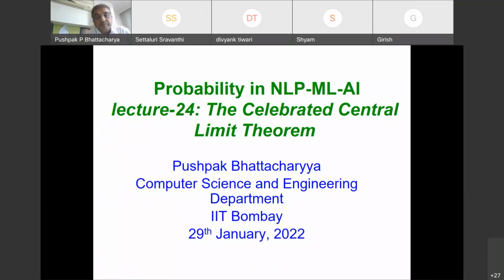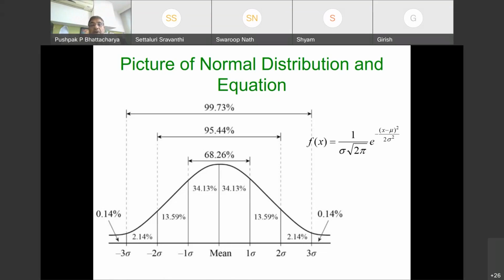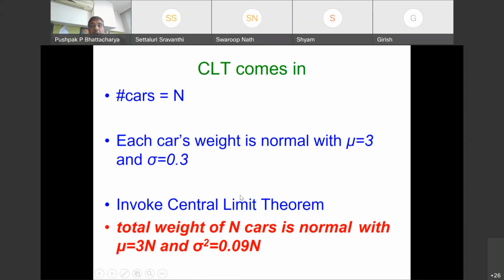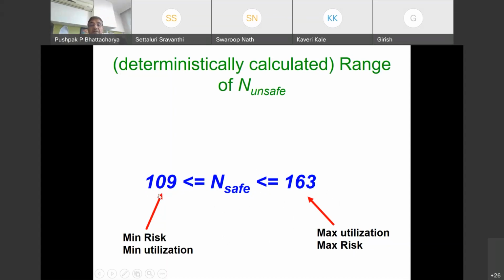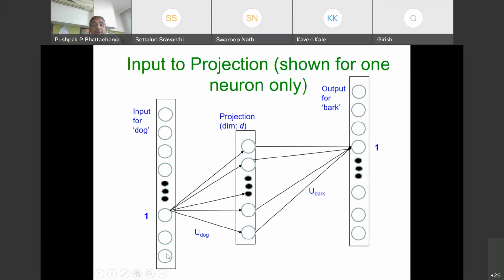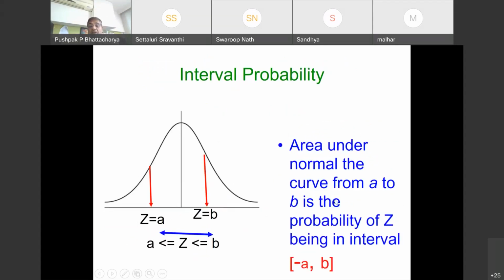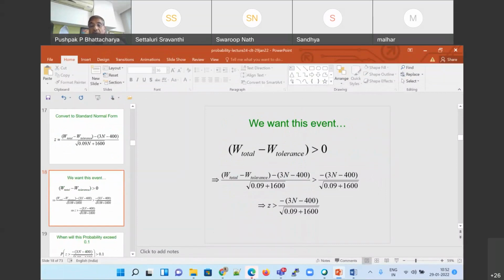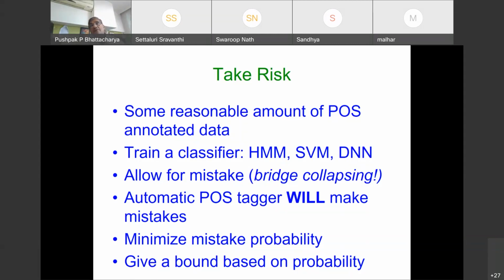Probability in NLP-ML_AI Lecture Series: Lecture 24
Lecture Topic:- The Celebrated Central Limit Theorem